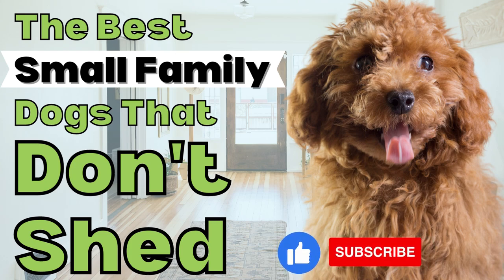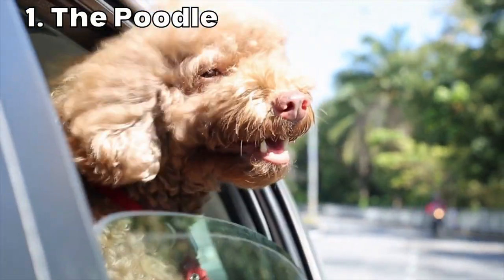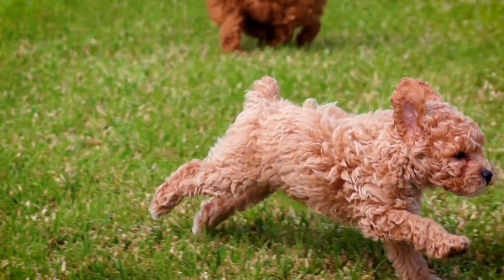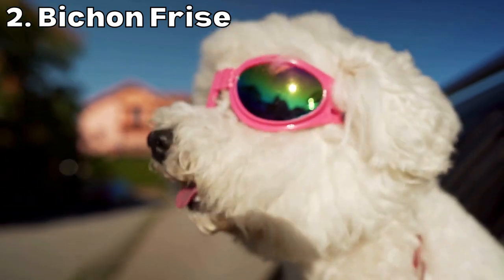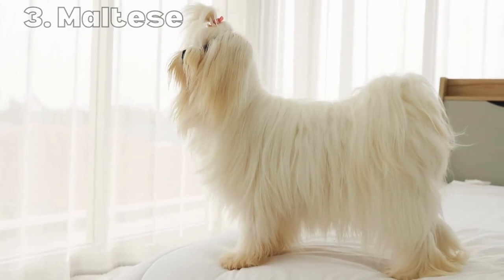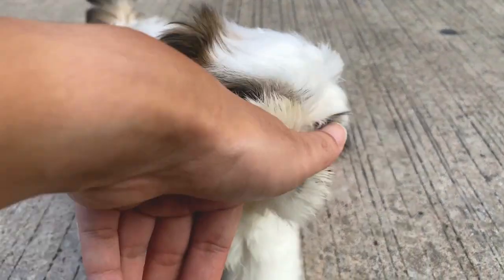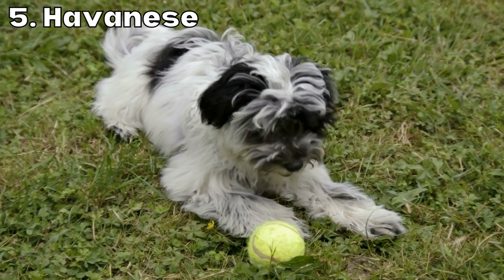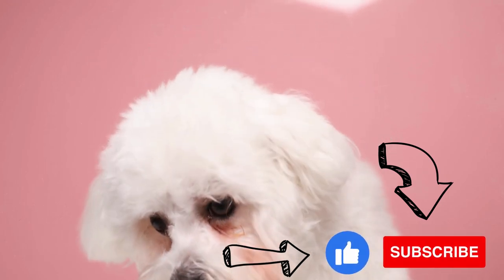The best 5 Small Family Dogs That Don't Shed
Once You Learn My Simple Techniques for Unlocking Your Dog's Natural Intelligence you will be amazed at how quickly problem behaviors disappear and your dog starts to obey you!